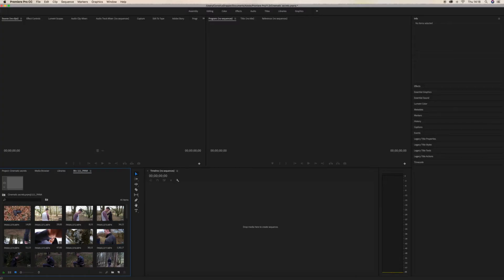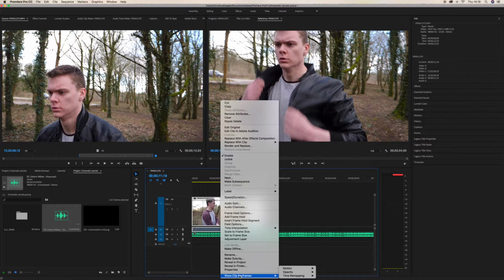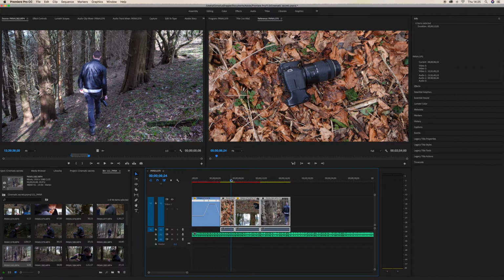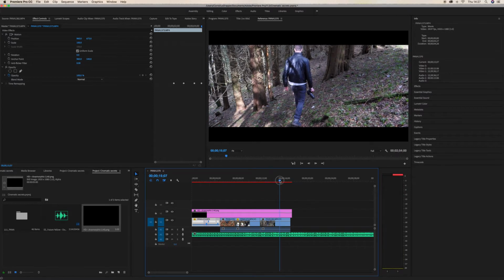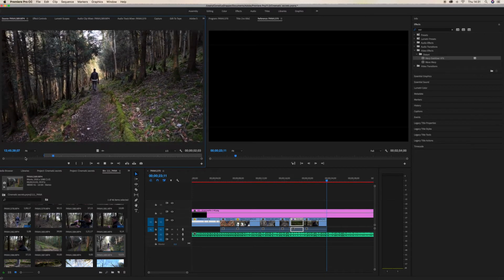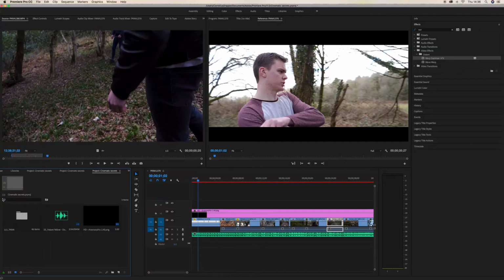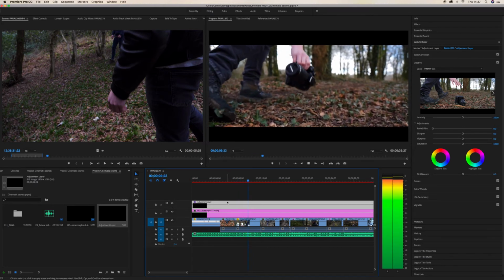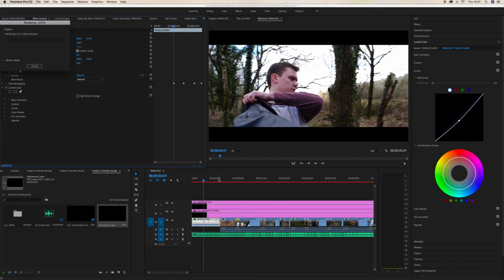Editing Workflow in Premiere pro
My cinematic sequence editing workflow in premiere pro.